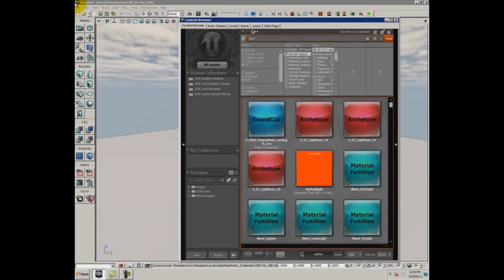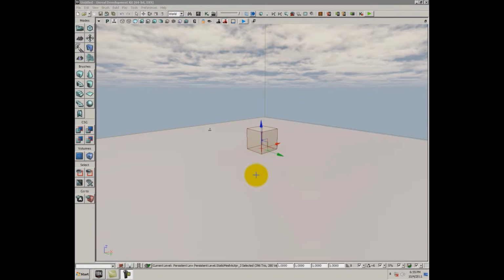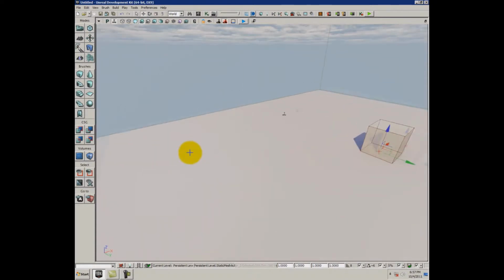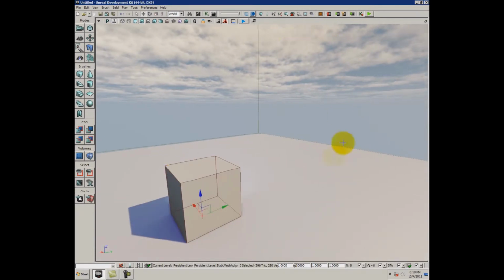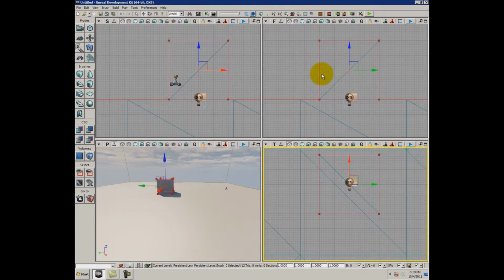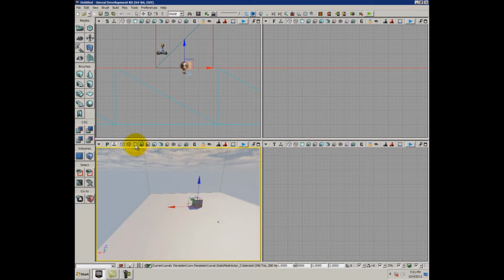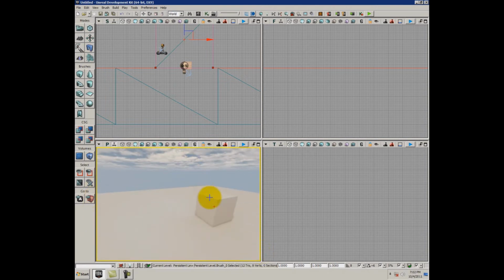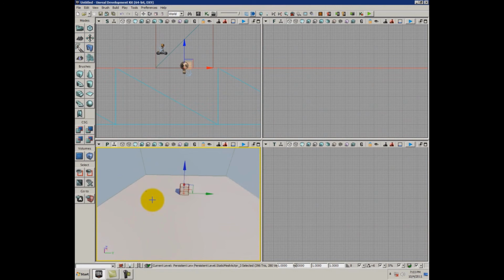[VGN Tuts] UDK 01 - Introduction and Movement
Daniel Northup has started doing UDK tutorials! They aren't the best, but he is doing his best.